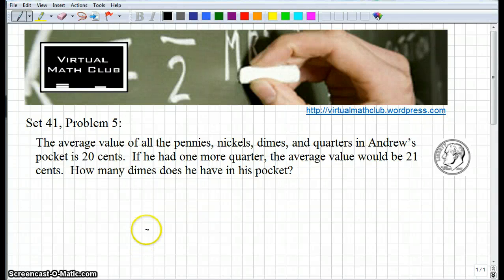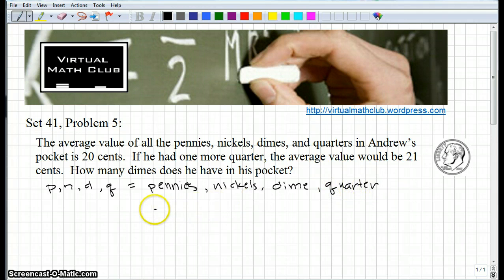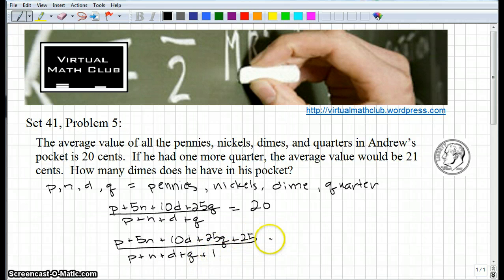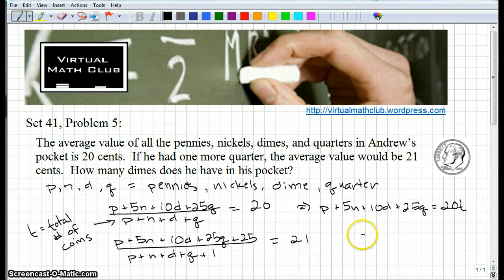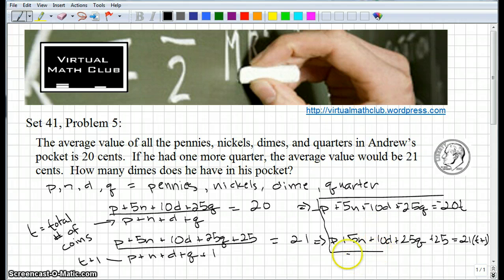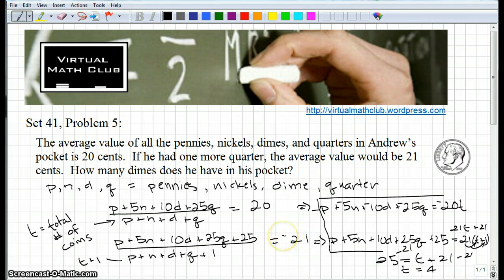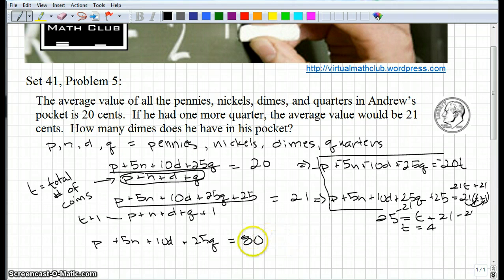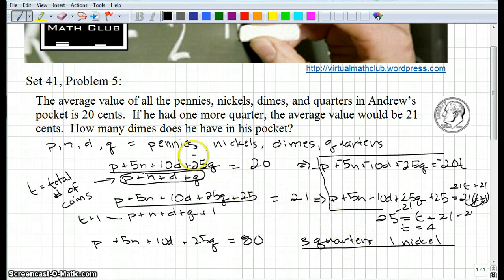Set 41 Problem 5